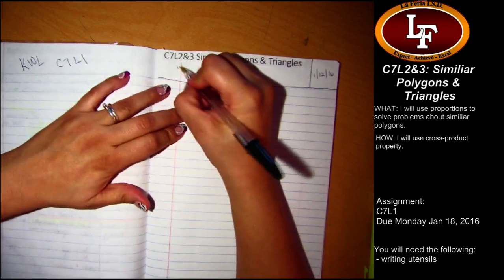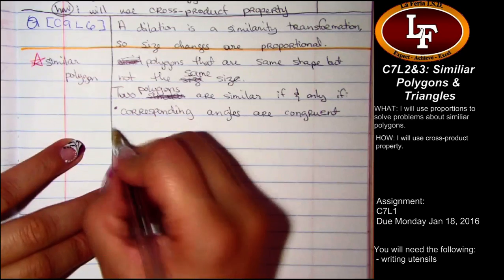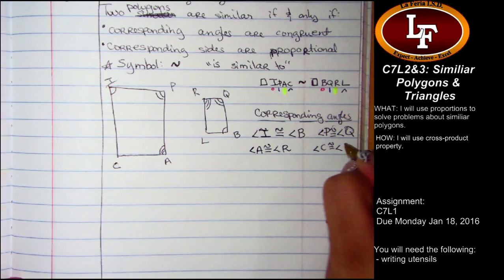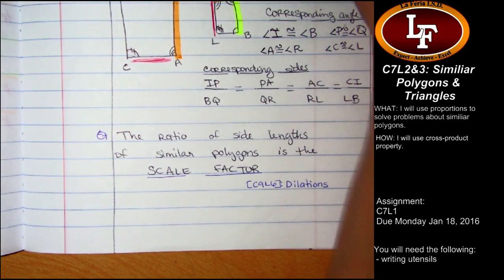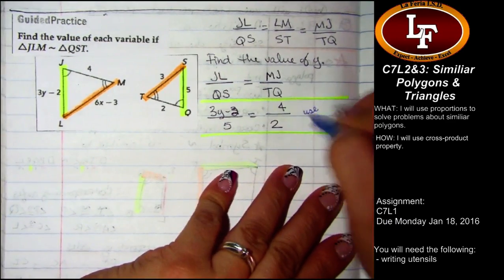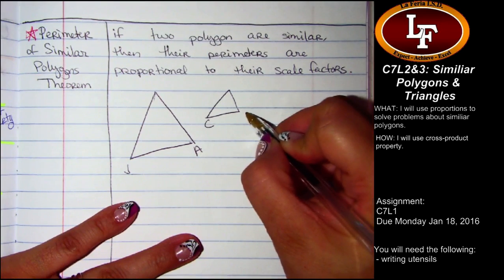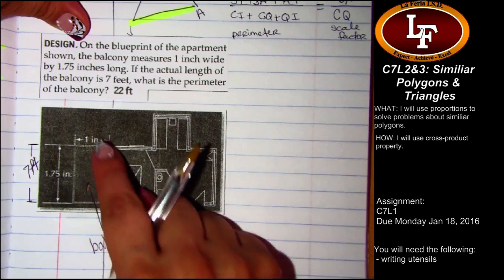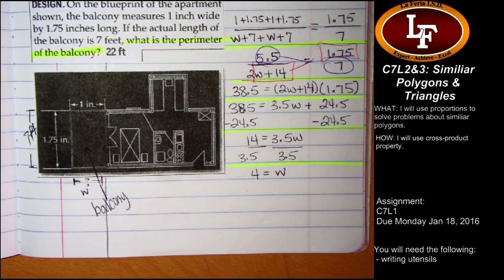1/1/2016 [C7L2&3] Similar Polygons & Triangles